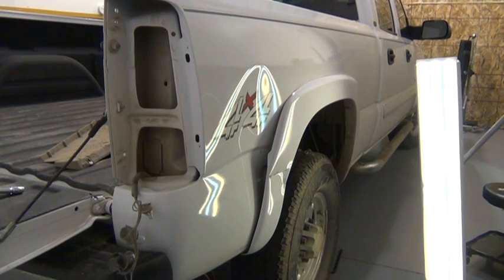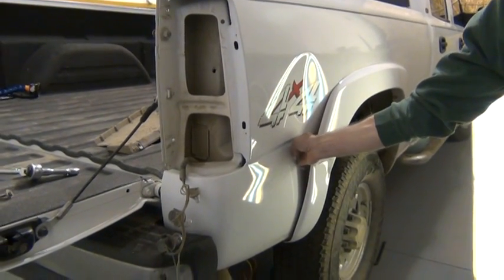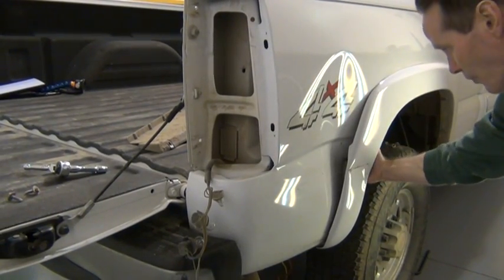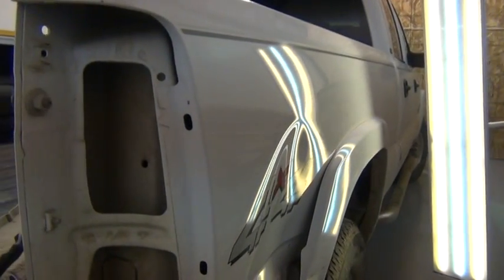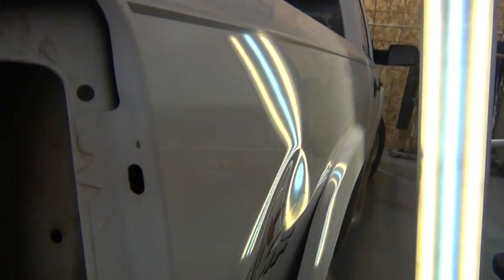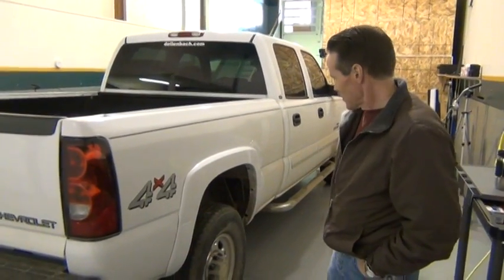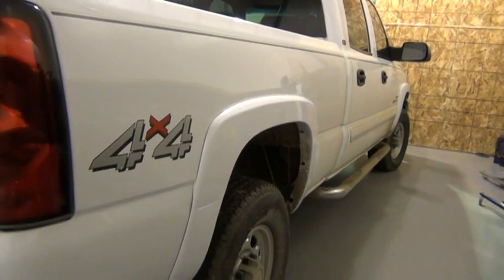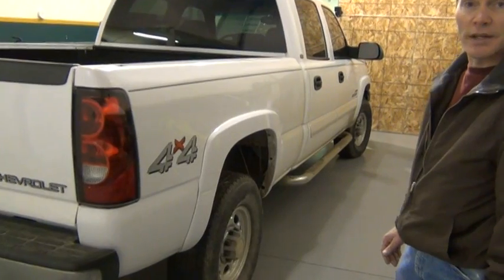Very Large Truck Dent